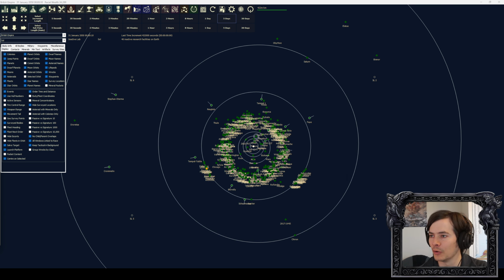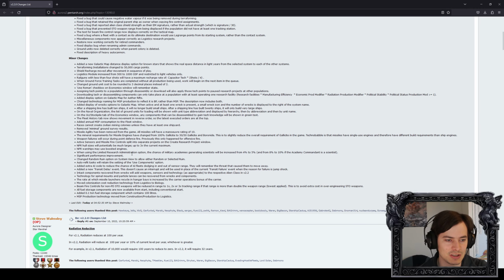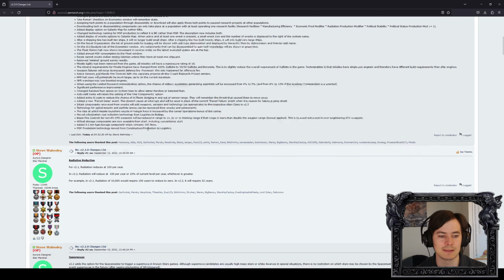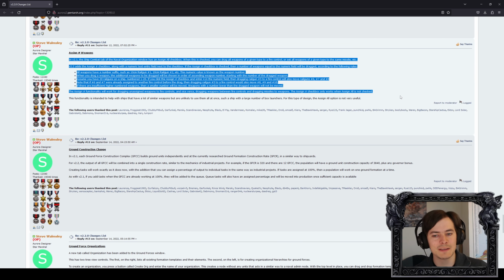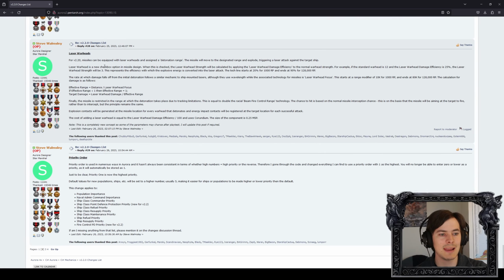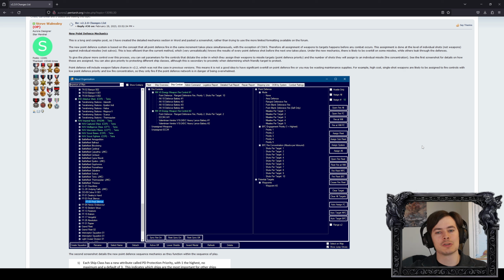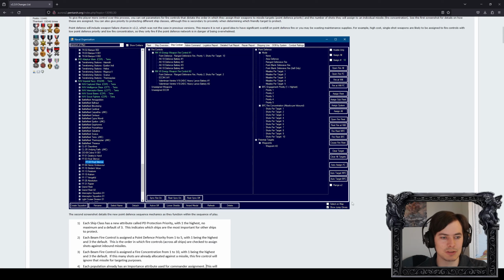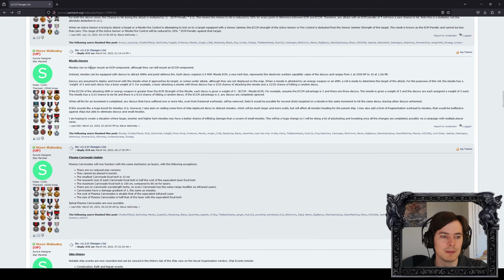Aurora 2.2.0 released! Huge Point Defense changes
The new youtube uploader is pretty un-friendly so this description will always be the same from now on! If I'm using a modpack or something else that you might expect to find in the description check for a pinned comment on the first episode of the series!

In the interest of full disclosure - I used to work for PDX as a contractor handling social media promotion & community management. If you think that makes me an unreliable source fair enough, though you may be interested to know that my overall view of PDX as a developer (not employer) declined during my time working with them - so much for the fanatical loyalty some claim I retain. They are still of course the best developers in history, but that's another story.